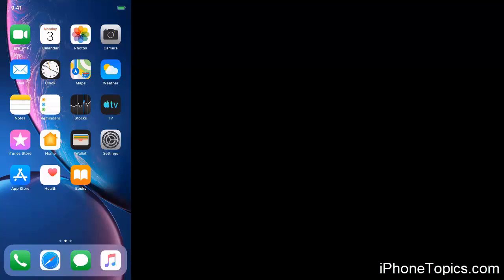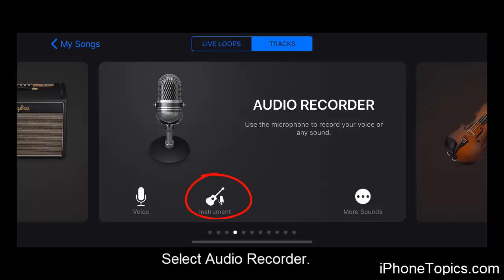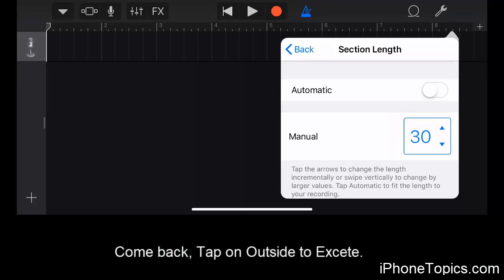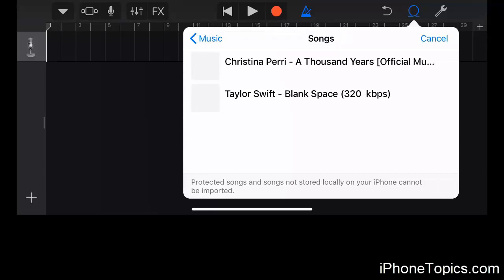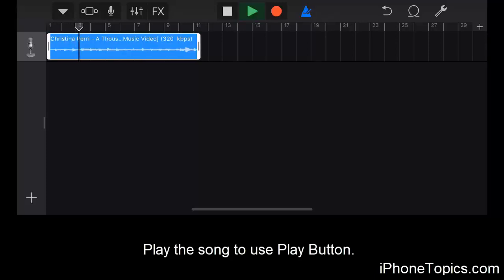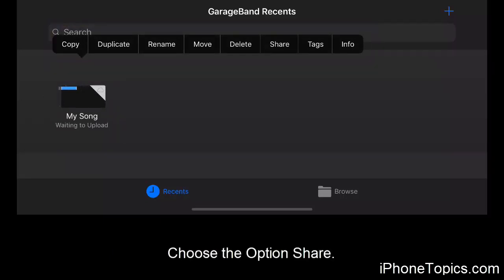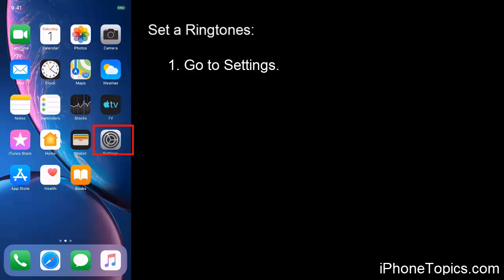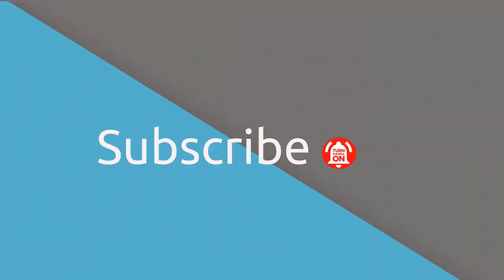How to create iPhone Ringtone without iTunes?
This video will help you to know how to create ringtones without using iTunes. In a very simple and easiest way by using an application called “Garage Band”. Just follow the process on this tutorial and make our own ringtones.